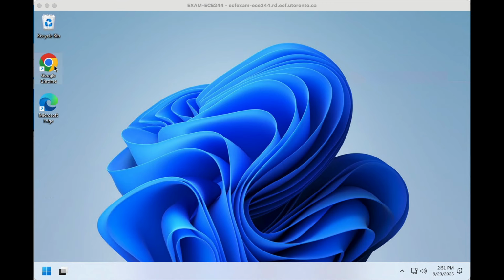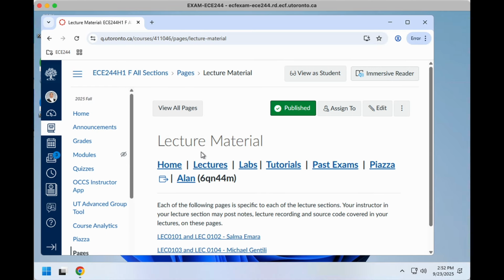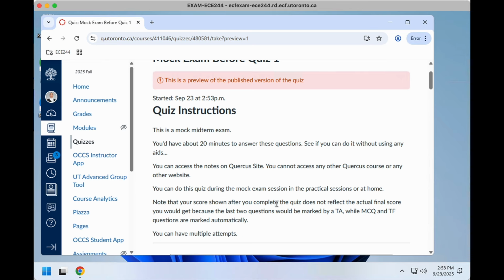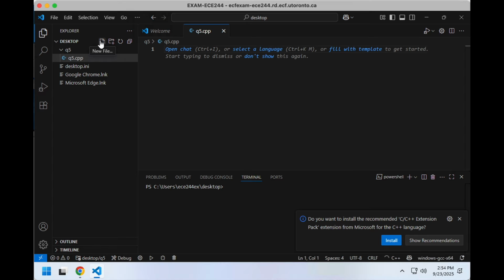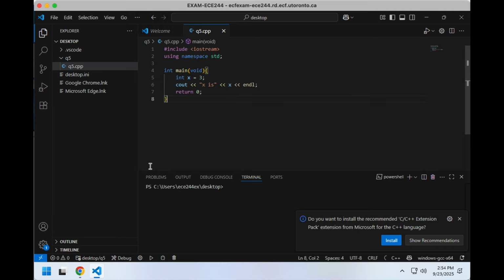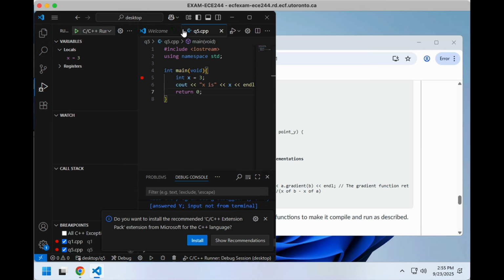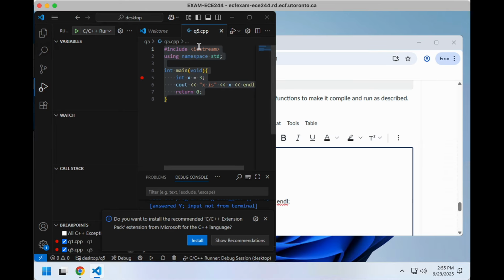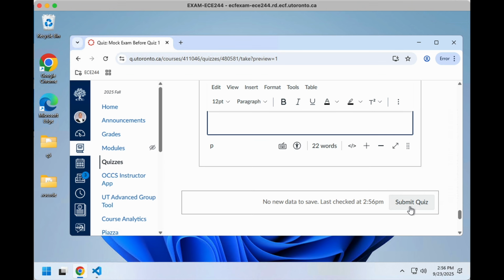Exam Environment, 2025